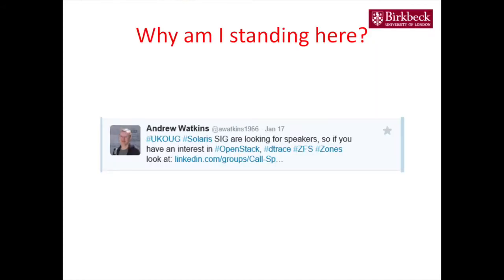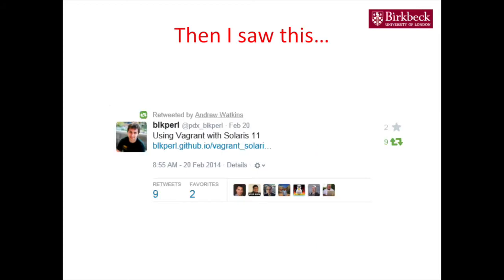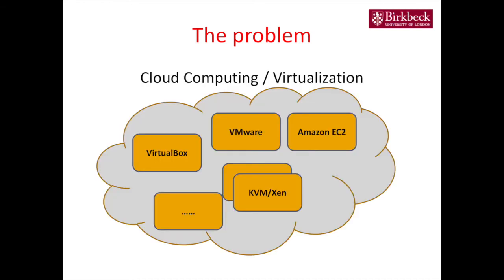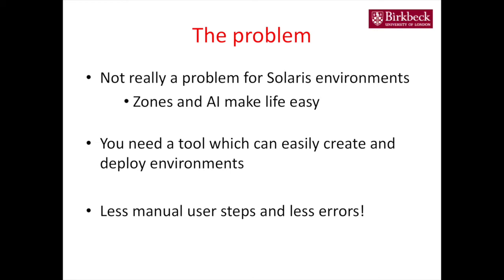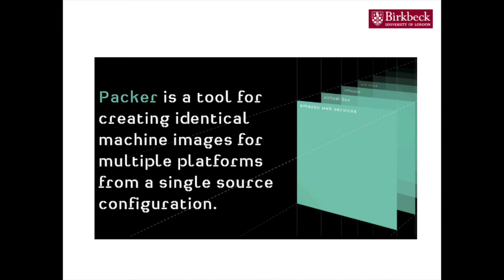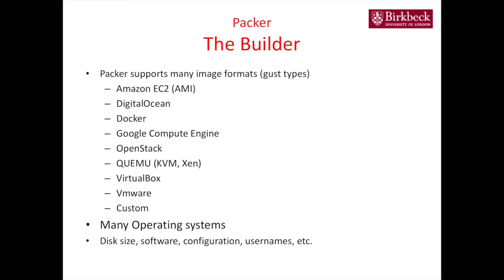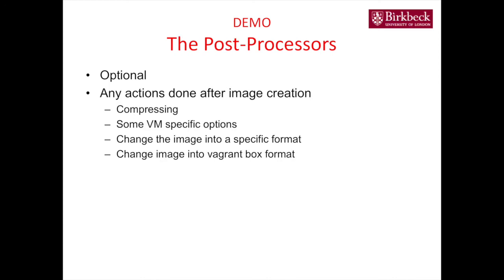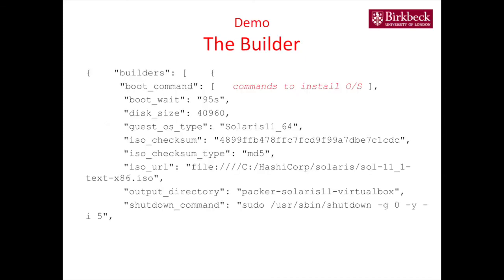Vagrant and Packer (part 1)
This session will take a look at the Packer and Vagrant tool for building complete development environments.

Today's developers and administrators need to deploy hundreds of operating systems quickly, easily and they need to applications to do this flawlessly. I will demonstrate as an example how to use Packer to automate, create a Solaris image and then use Vagrant to deploy Solaris in Virtualbox.